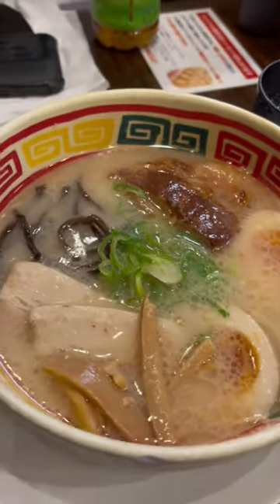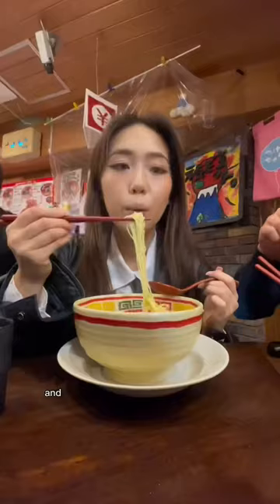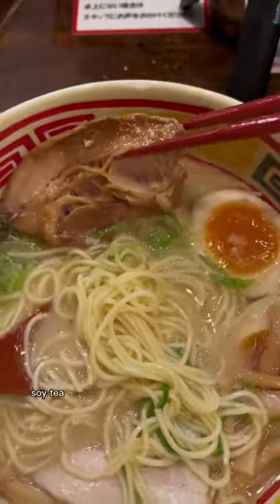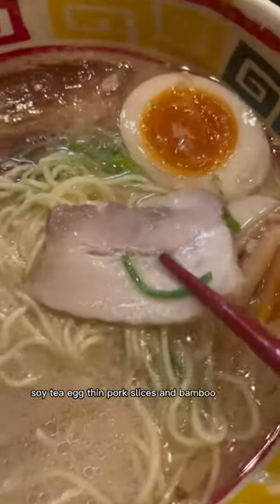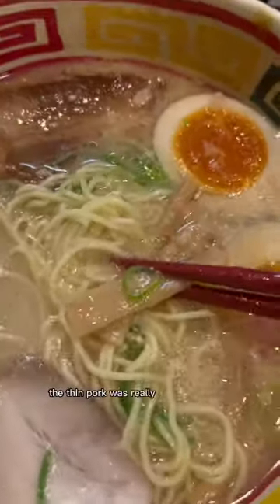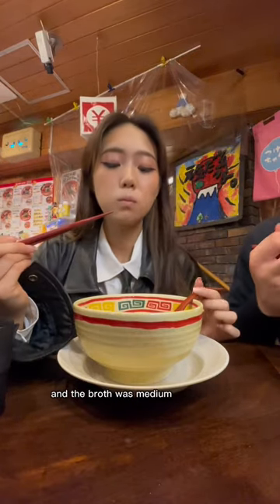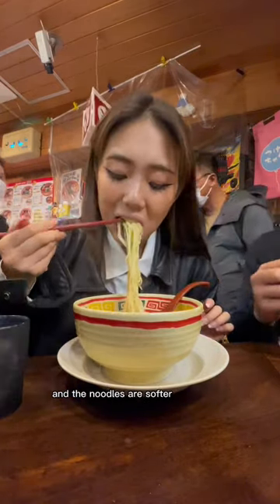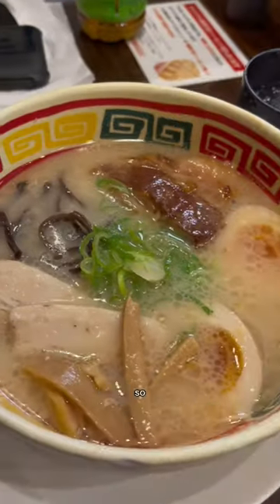Rating a Japanese ramen shop 🍜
📍Kyushu Jangara, Harajuku Japan